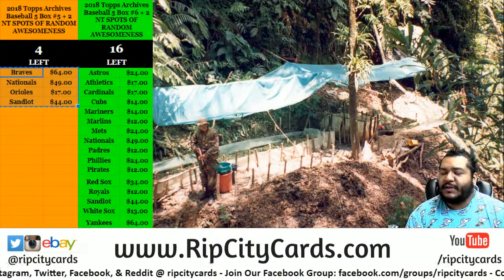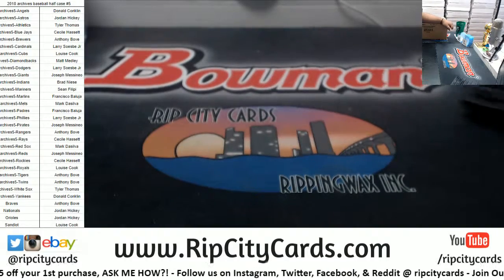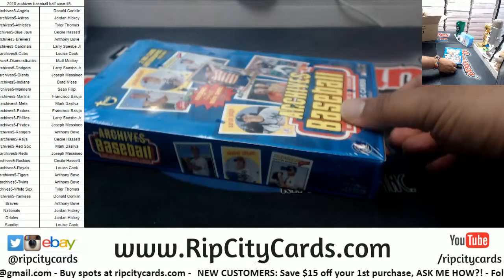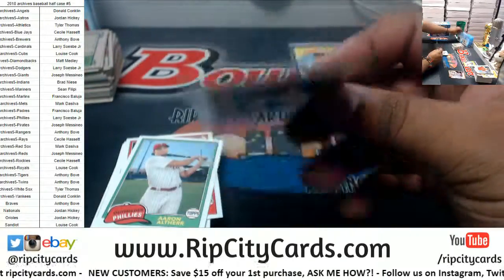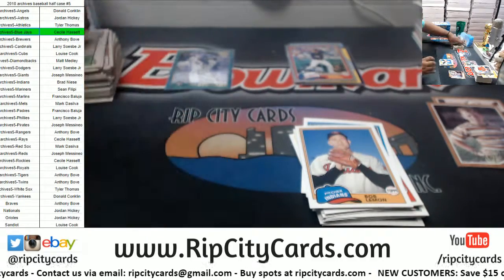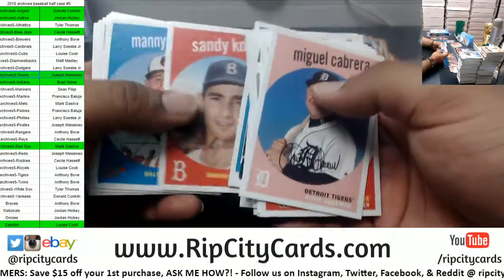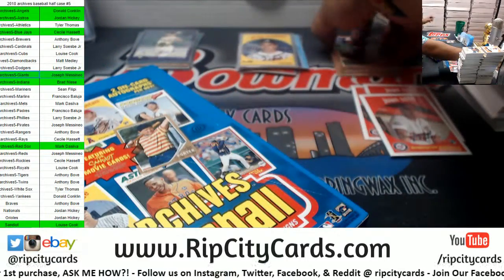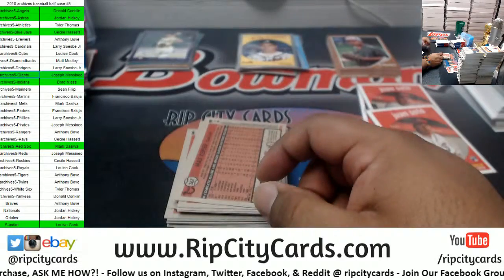2018 Archives Baseball Half Case #5 RCC